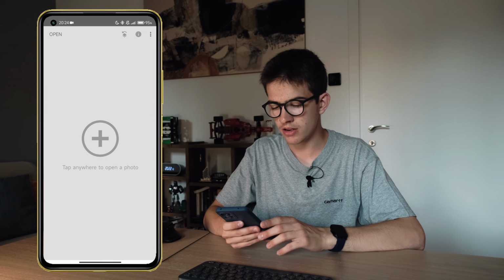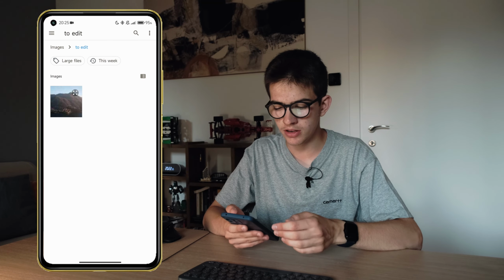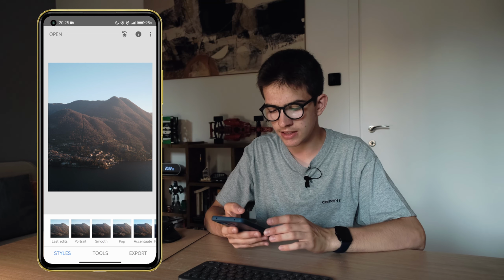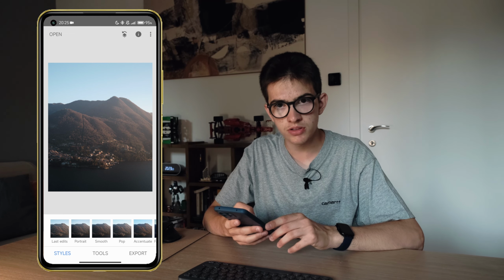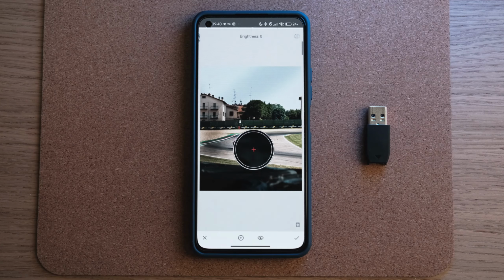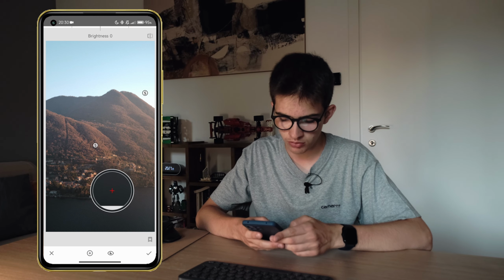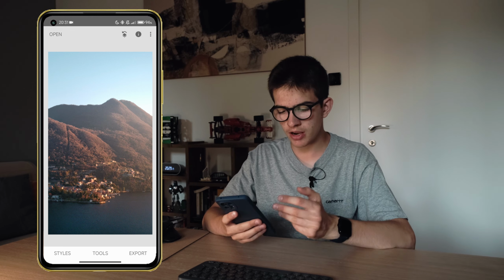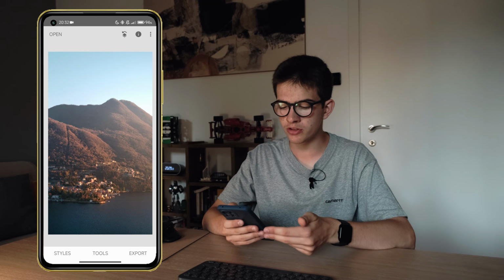How to EDIT your SHOTS in 5 MINUTES! With Snapseed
Discover how to edit your pics in few minutes, using Snapseed directly from your smartphone.

This short video is a complete overview about this app and here you'll discover the most important tools to work with.

Down here you'll find all the chapters in the video, so that you can easily move among the tools of Snapseed:
00:00 Intro
00:22 About Snapseed
00:30 Import shot
1:22 Crop & Reframe
1:40 Rotate
1:52 Basic edits
2:15 Details
2:50 Selective
4:07 Brush
5:01 Erase objects
5:20 Contrasts
5:27 Export
5:52 Conclusion

Huge thanks to @uppbeat for the music!